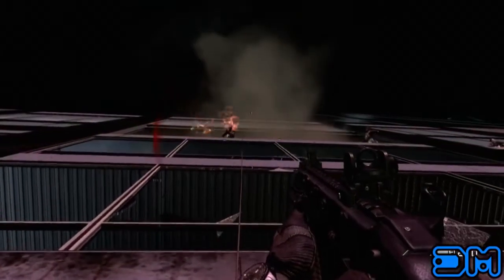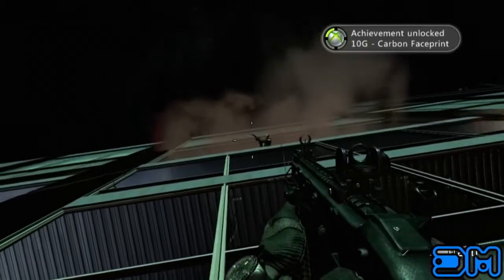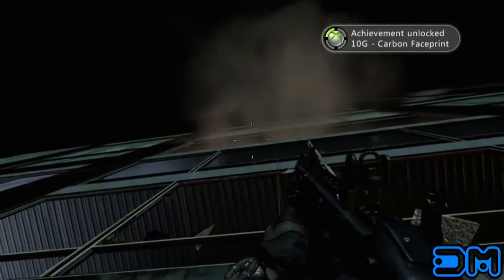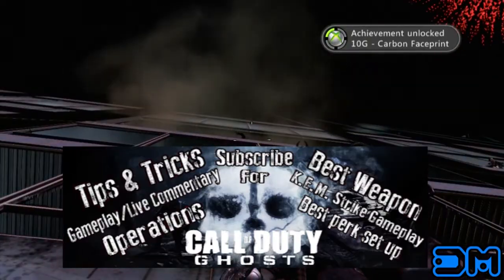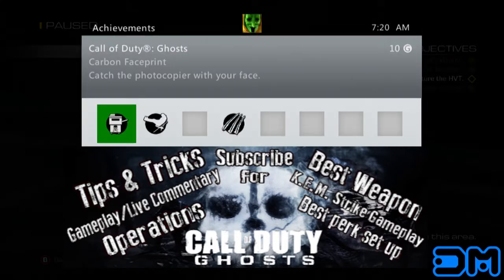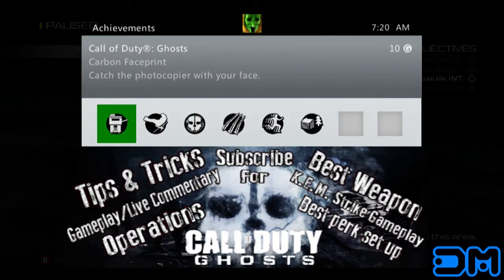Call of Duty Ghosts - Carbon Faceprint Achievement /Trophy Guide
How to unlock Carbon Faceprint